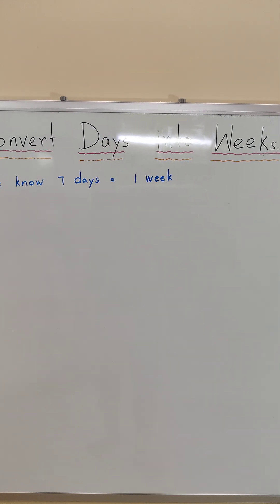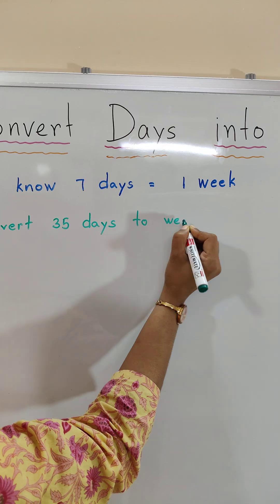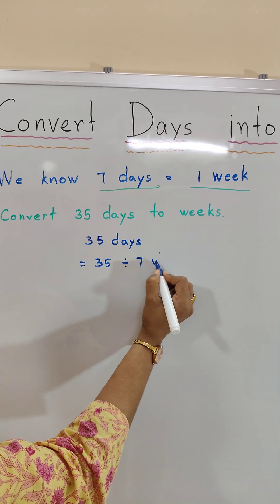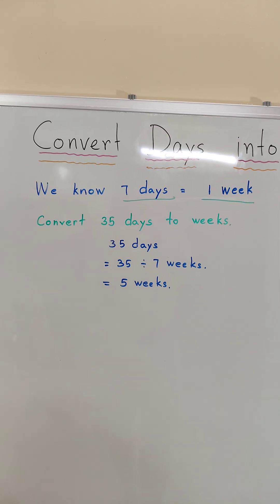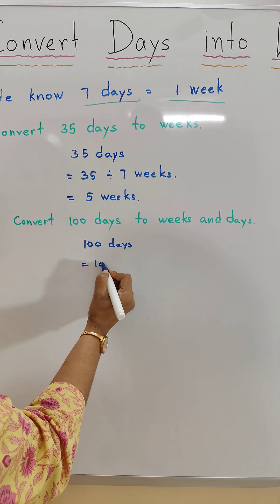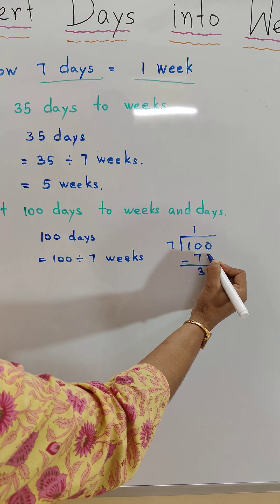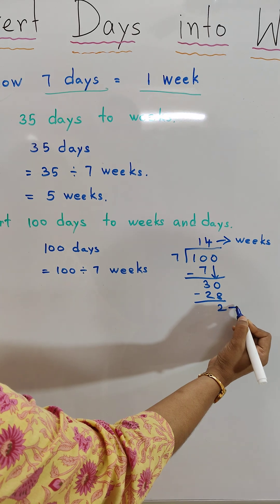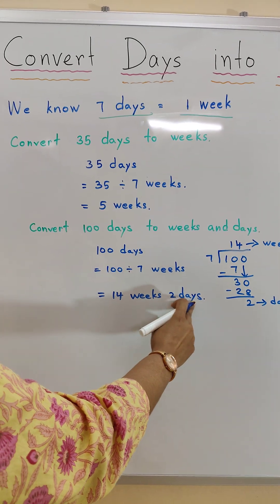Convert Days to Weeks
Learn convert Days into Weeks.

How to Convert Days to Weeks?
To convert days into weeks, we need to know the basic relationship between days and weeks:
 1 week = 7 days

Conversion Days to Weeks Formula:
Weeks = Days ÷ 7

For Example:
1. Convert 56 days into weeks

Weeks = 56 ÷ 7 = 8 Weeks

Note:
When converting days to weeks, divide by 7.
When converting weeks to days, multiply by 7